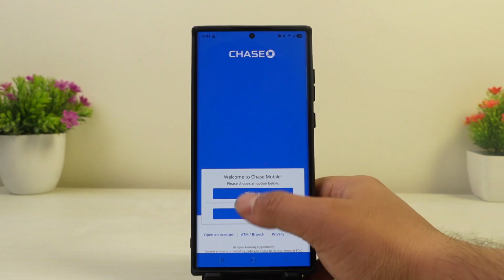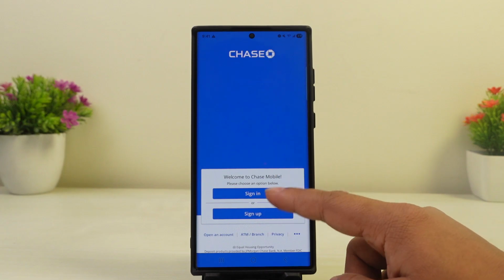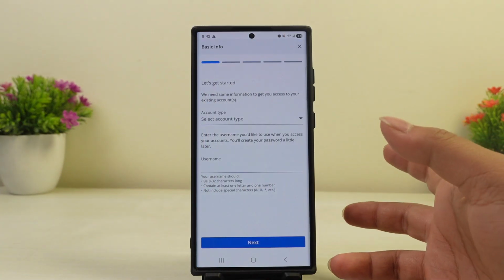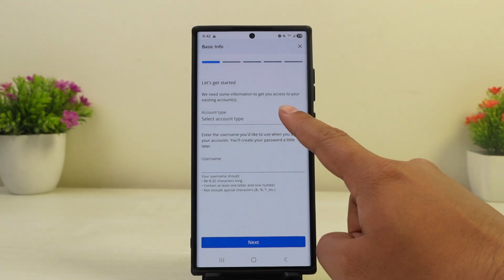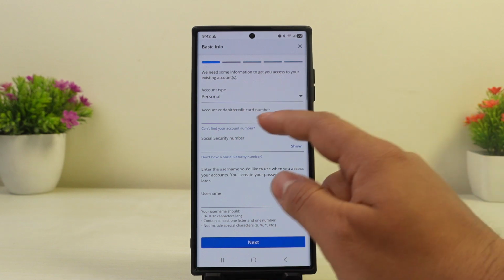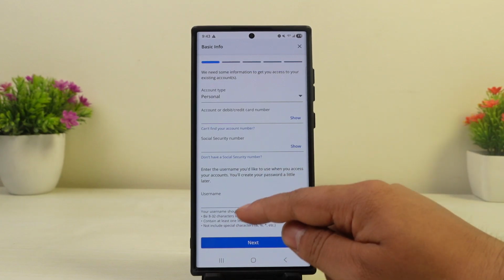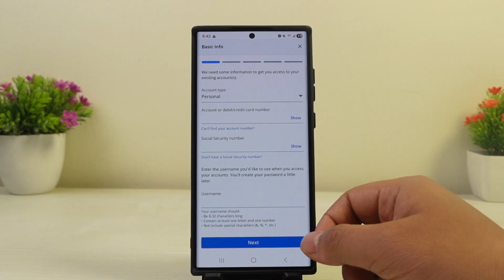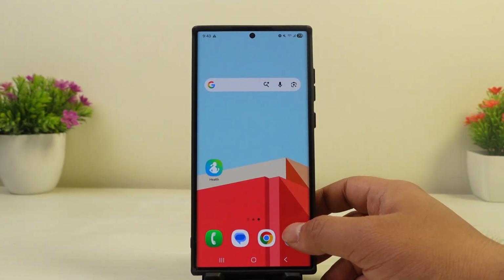How to Set Up Chase Bank App for Beginners 2026 !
Are you new to mobile banking and ready to get started? In this simple step-by-step tutorial, I will walk you through the entire process of setting up the Chase Mobile app on your smartphone for the very first time. Whether you are using an Android or an iPhone, this guide makes it easy to navigate the initial setup.

First, download the official Chase Mobile app from the Google Play Store or the Apple App Store. Once installed, open the app and tap the sign-up button. Make sure you have your debit card, credit card, or existing account details handy, as you will need this information to verify your identity and link your bank account.

During registration, you will need to select your account type—personal or business—and provide your social security number for security purposes. You will then create a unique username and a strong, secure password. After entering your details, Chase will send a one-time verification code to your linked phone number to finalize the process.

Once you enter that code, your account will be ready to use! You can now easily manage your finances, check balances, and track transactions directly from your phone.